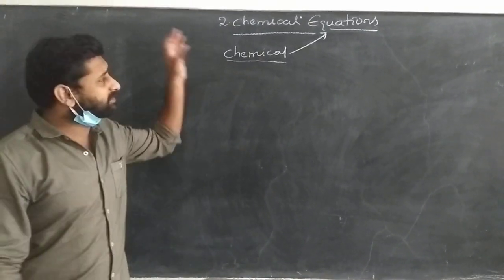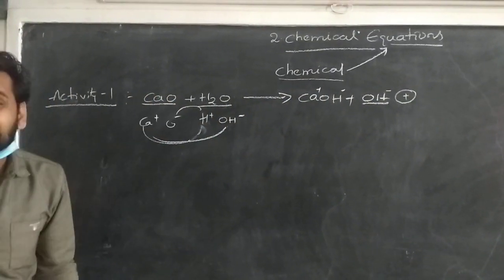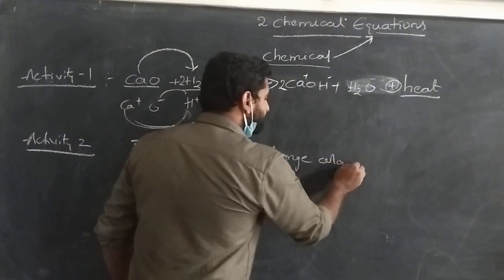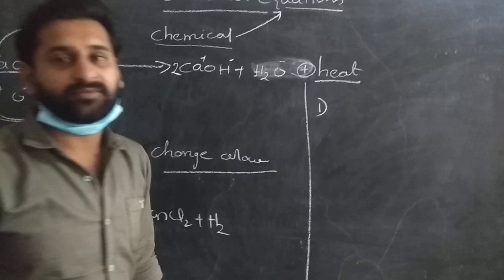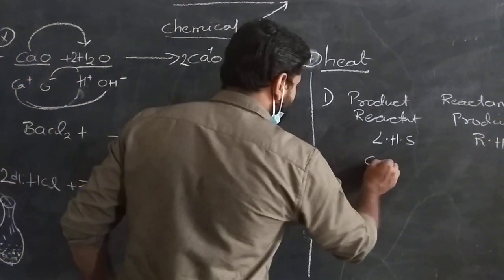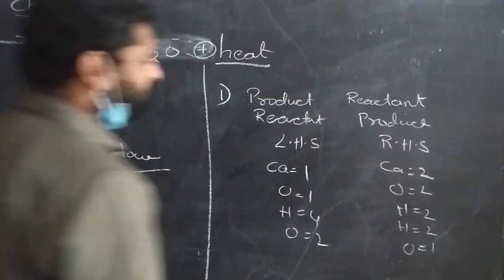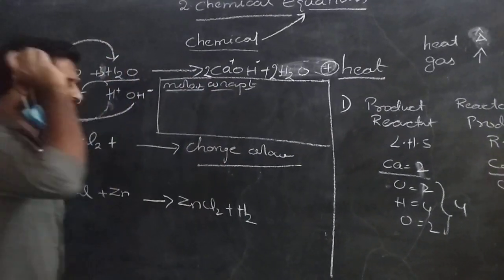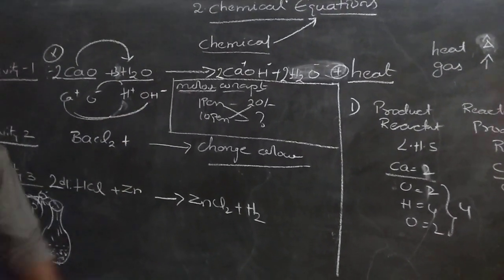Class X Chemical Equations chap 2